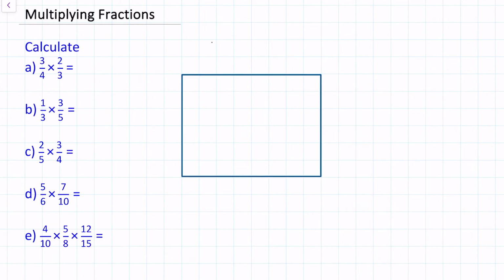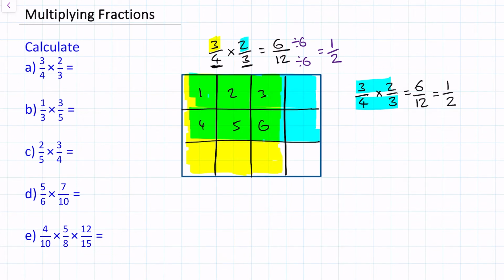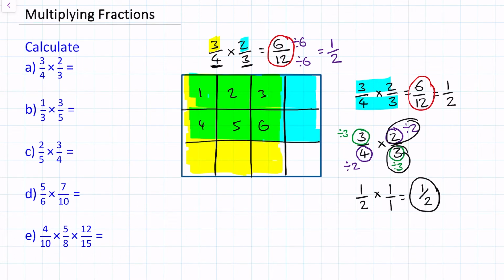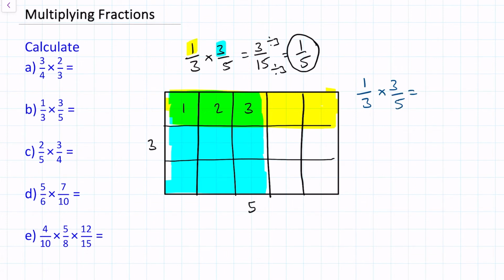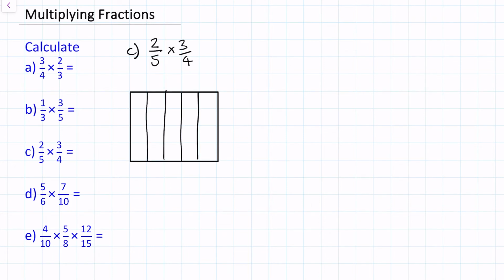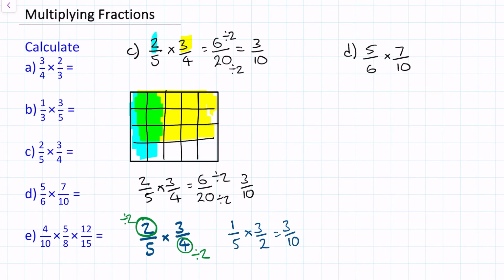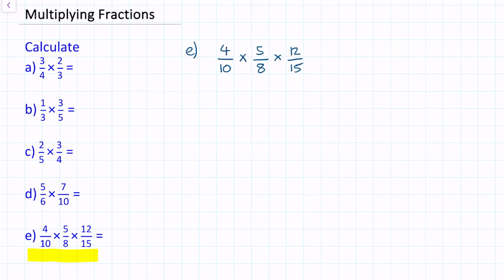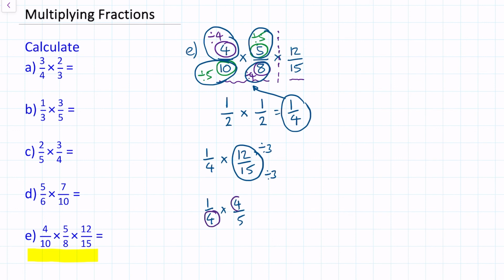Multiplying with Fractions | Mr Mathematics